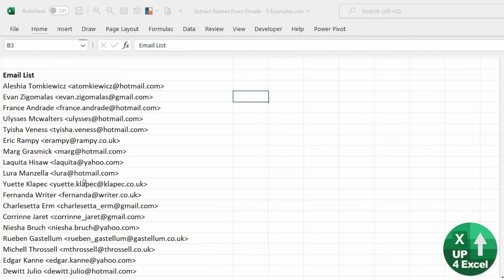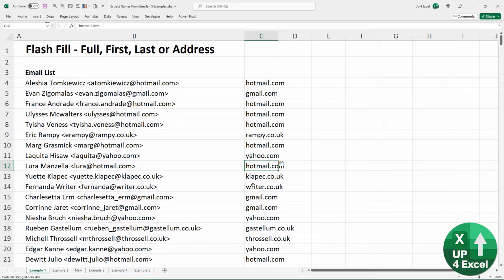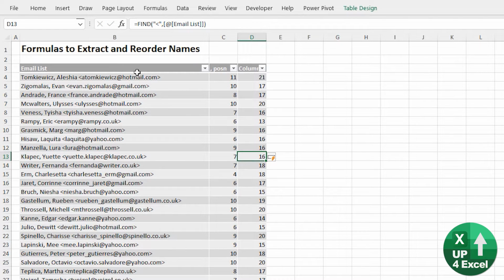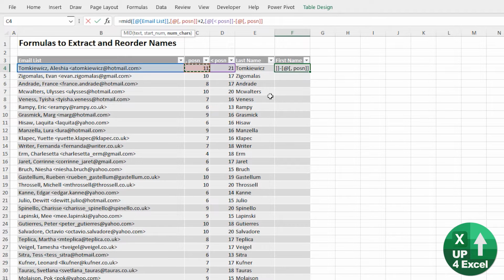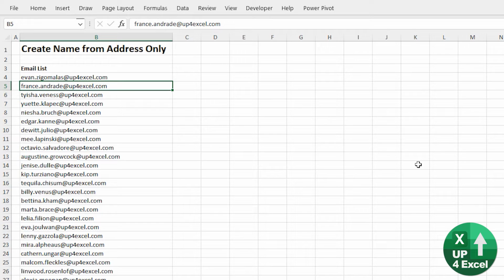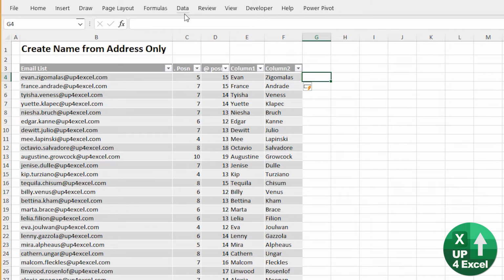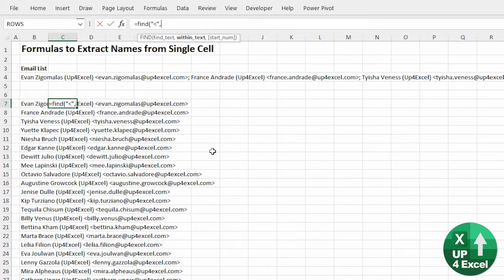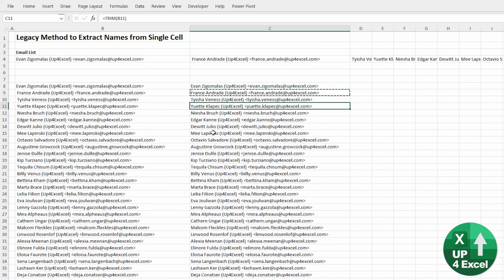Excel Data Mastery: 5 Clever Strategies to Extract Text from Any Cell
🎯 Learn 5 clever Excel strategies to instantly extract text from any cell, mastering data handling in minutes. Unlock Excel's full potential now!

In this Excel tutorial, I'm going to show you how to efficiently extract names from email addresses using simple yet powerful techniques. If you're tired of manually sifting through long lists of email addresses, stick with me because I'll equip you with the skills to automate this process effortlessly.

Key Topics Covered:

Flash Fill:
Flash Fill is a dynamic feature in Excel that automates the extraction of patterns from data. By typing a desired pattern once, Excel intelligently recognizes the pattern and fills in the remaining data accordingly. In the tutorial, Flash Fill is showcased for extracting various components from email addresses, such as first names, last names, and domain names. This saves significant time and effort compared to manual extraction methods.

Formulas:
The tutorial demonstrates the use of Excel formulas like LEFT, MID, and FIND to extract specific information from email addresses. For instance, the LEFT function is employed to extract text from the left side of a cell, which is useful for extracting last names before a comma. The MID function is utilized to extract text from within a cell, allowing users to specify the starting position and the number of characters to extract, suitable for extracting first names between the comma and the email address. Additionally, the FIND function aids in locating the position of specific characters within a cell, facilitating the extraction process.

Text Split:
Text-to-columns, a feature in Excel, is demonstrated for splitting text based on a delimiter (such as a semicolon) to separate email addresses into individual cells. This method is valuable for users working with legacy versions of Excel or those who prefer a manual approach to data manipulation.

Power Query:
Although not extensively covered, Power Query is mentioned as an alternative method for data manipulation in Excel. Power Query provides a robust set of tools for cleaning, transforming, and analyzing data from various sources. It offers a visual interface for performing complex data operations, making it ideal for handling large datasets and automating repetitive tasks.

You will gain a deeper understanding of how to leverage Excel's features and functions to extract and manipulate data effectively. Whether using modern Excel capabilities like Flash Fill or traditional methods like formulas and text manipulation, mastering these techniques empowers you to work more efficiently and achieve better results in their Excel projects.

Results-Driven Approach:
By the end of this tutorial, you'll be equipped with actionable steps to efficiently extract names from email addresses, whether you're using modern Excel 365 or legacy versions. Forget manual labor and embrace the power of Excel functions to achieve consistent, repeatable results every time.

Remember, efficiency is key in Excel. That's why I focus on practical solutions that deliver tangible outcomes without unnecessary complexity. Ready to supercharge your Excel skills? Don't forget to check out my cheat sheet featuring 33 fantastic Excel functions, linked in the description below. With these tools at your disposal, you'll save time and elevate your Excel proficiency to new heights.

Have a specific topic you'd like me to cover?